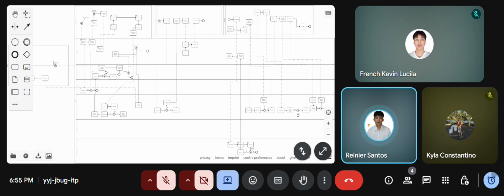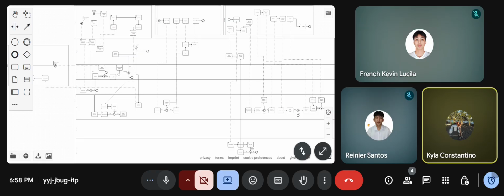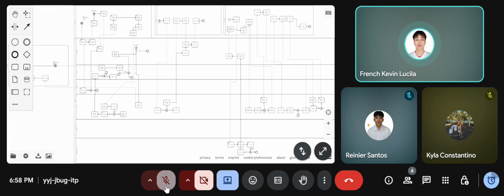PERFORMANCE TASK:BPMN AS IS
CONSTANTINO,KYLA
LUCILA,KEVIN
SANTOS,REINIER